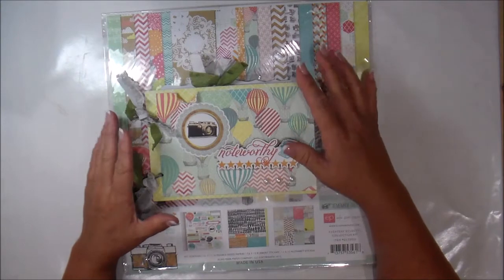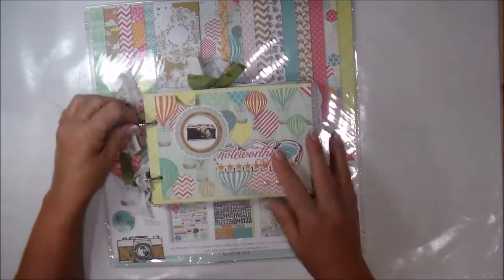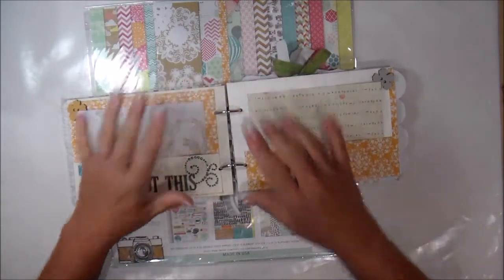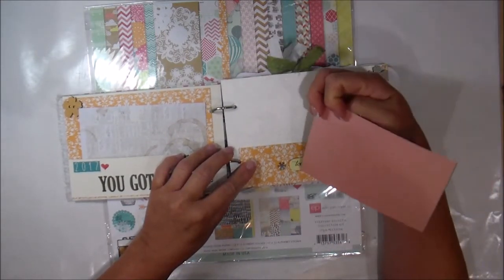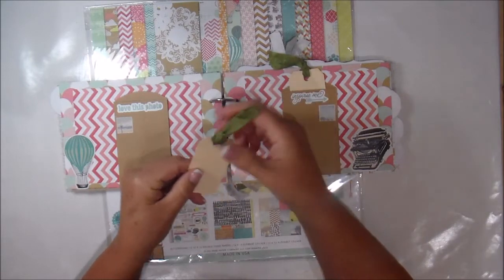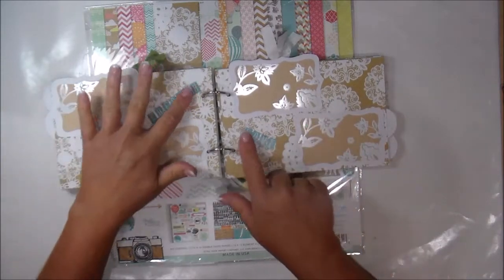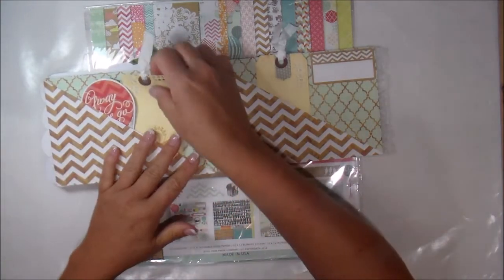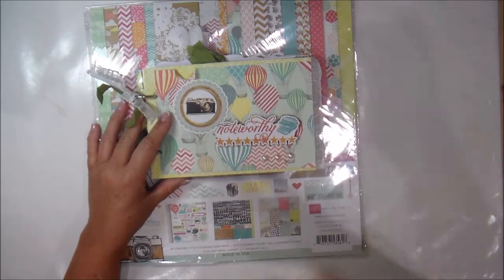Scrapbook Mini Album - Noteworthy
Back on the saddle for making scrapbook mini albums. This one if for my friend, Sheree, that is being challenged by health issues right now.